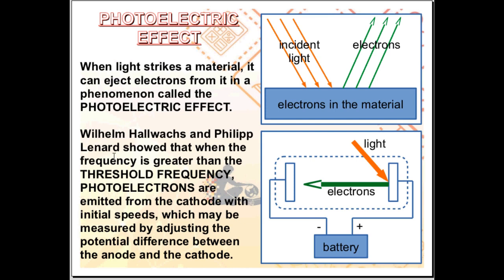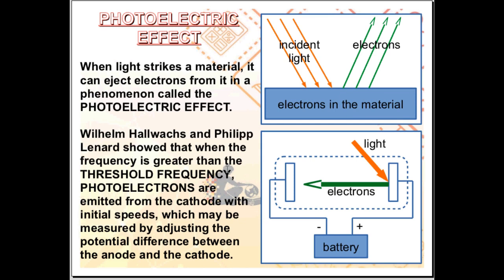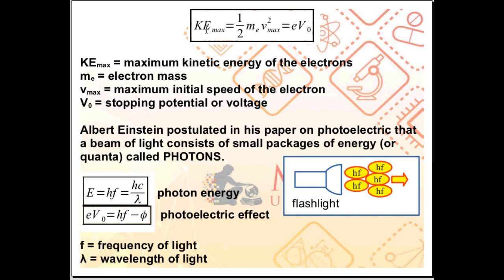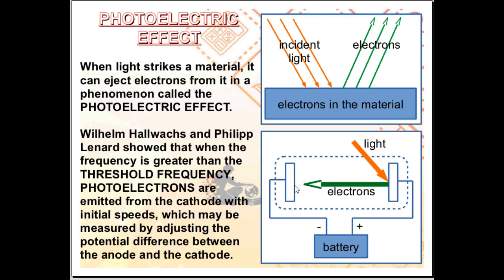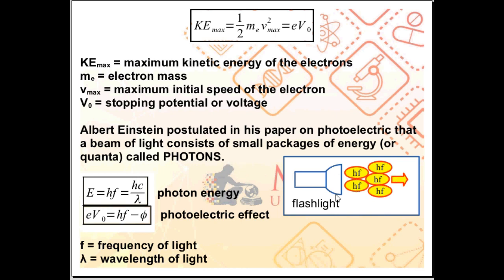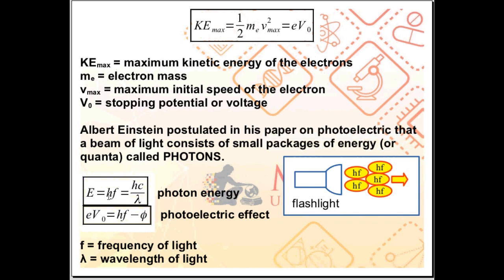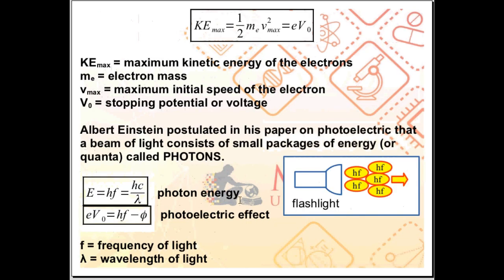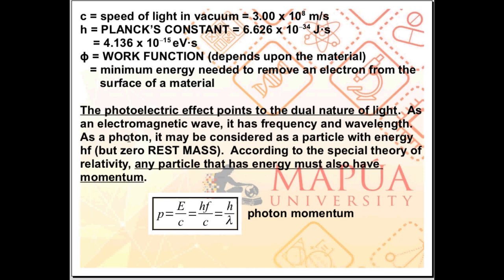ATOMIC AND NUCLEAR PHYSICS 029 - PHOTOELECTRIC EFFECT (2021)